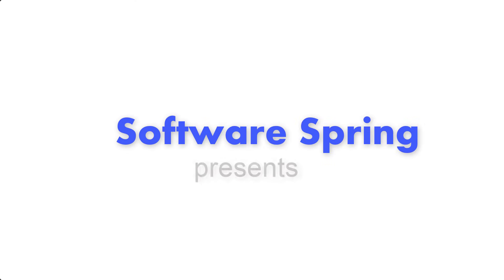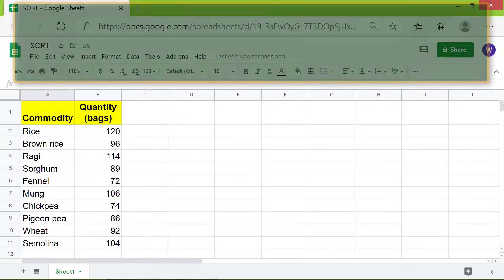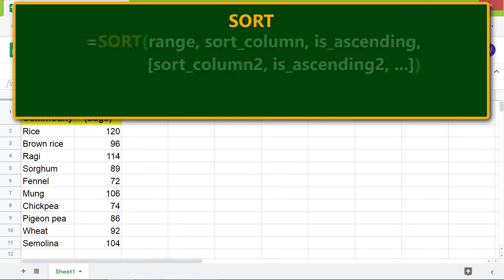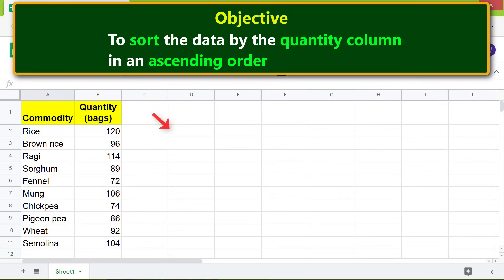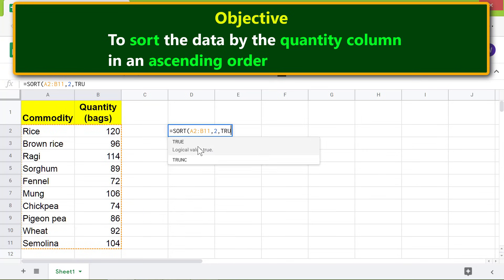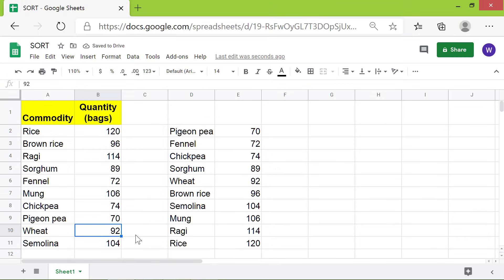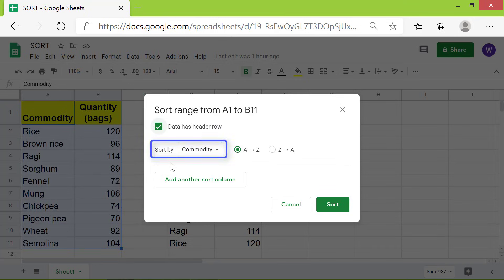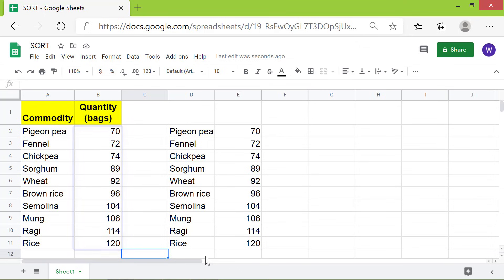Google Sheets Sort Function | Sort Data in Ascending or Descending Way | Sort Data Manually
Use the Google Sheets SORT function to sort the data in a range. The three mandatory attributes or inputs you should provide to the Google Sheets SORT function are the range, number of the column having the data to be sorted, and the sort order, that is ascending or descending.

The FILTER function filters data based on one or more conditions. Here's the link to the video tutorial on FILTER:

The SORT function optional attribute is the second sort column number and sort order, third sort column number and sort order, and so on.

If the data in the source range changes, the sorted data gets updated automatically.

Here is the format of the Google Sheets SORT function:

=SORT(range, sort_column, is_ascending, [sort_column2, is_ascending2,

Start the formula with the equal-to symbol.

SORT is the name of the function.

range is the area of the spreadsheet with the data to be sorted.

sort_column is the number of the column with the data to be sorted.

is_ascending has a value of TRUE or FALSE. If TRUE data will be sorted in ascending order. If FALSE data will be sorted in descending order.

sort_column2 is the additional column to be sorted.

is_ascending2 is the sort order for sort_column2.

Let's look at an example of SORT:

=SORT(A76:D85,2,TRUE)

Range is cells A76 to D85.

sort_column is 2. That is, the data in column 2 will be sorted.

is_ascending is TRUE. The data will be sorted in the ascending order.

For is_ascending, the value can be TRUE or 1, or FALSE or 0.

You can also sort data in Google Sheets without using the formula. Here are the steps:

Select the range you want to sort, click Data, click Sort range, select the column to sort by or accept default, and specify the sort order.

Take a look at this video tutorial, which has two parts. The first part gives the steps to sort data using the Google Sheets SORT function. The second part gives the steps to sort data without using SORT. Both the parts have an example.